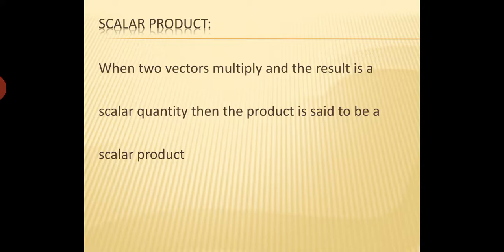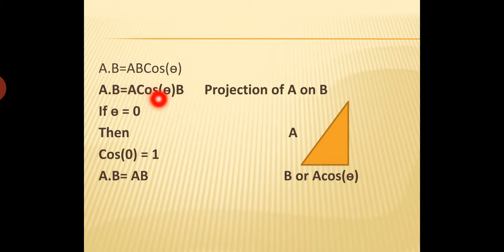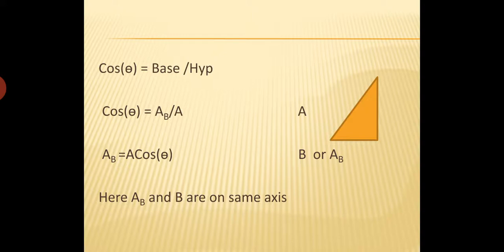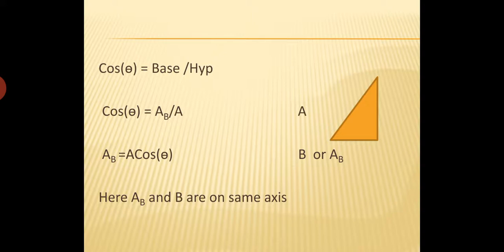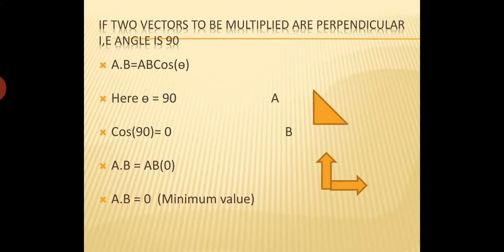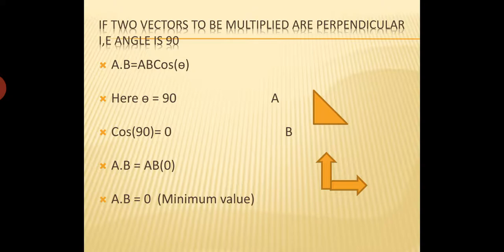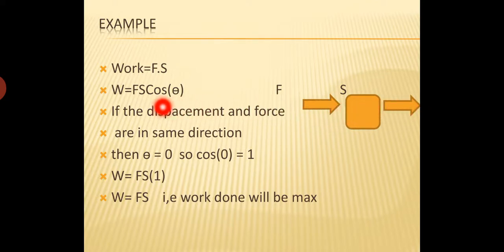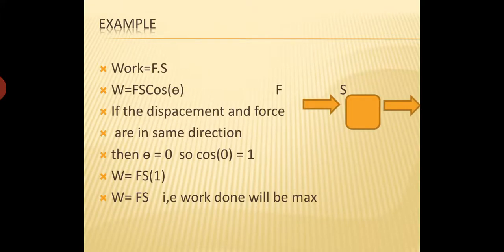Scalar Product or Dot product by Engr. Shahid Inam